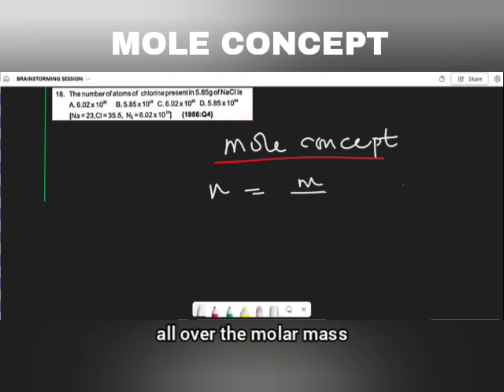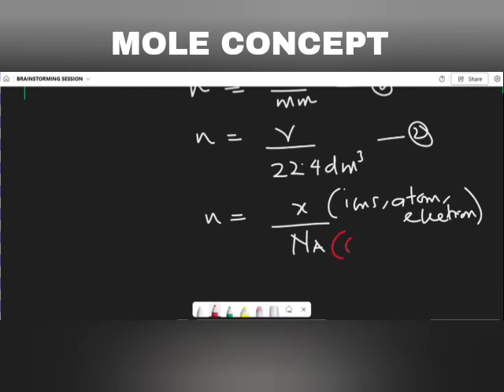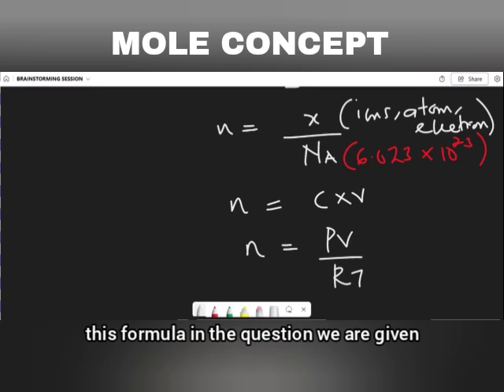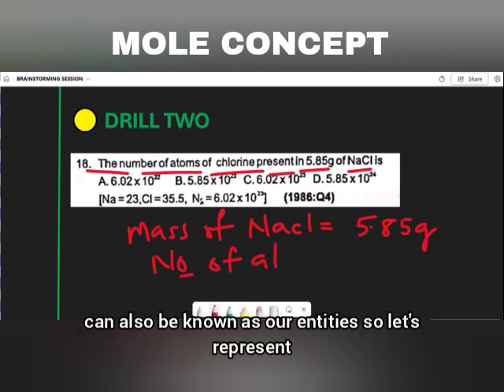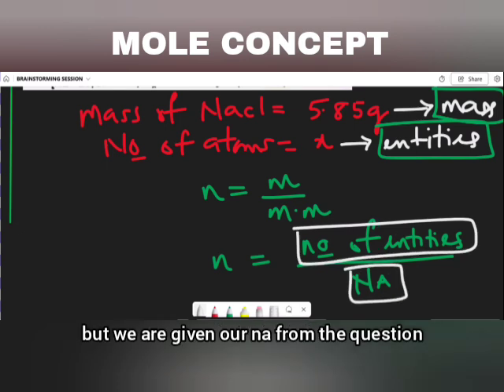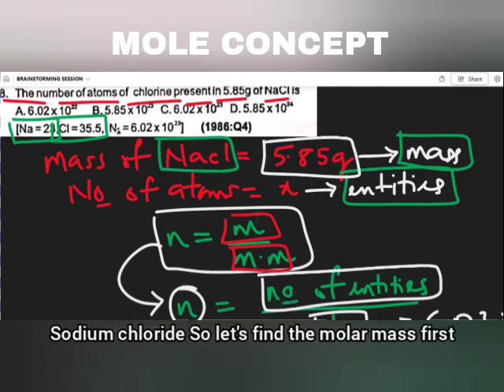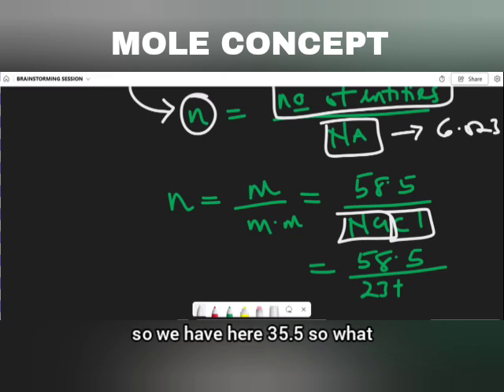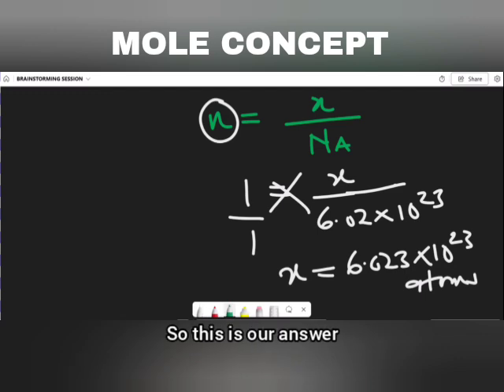STOICHIOMETRY 2 (MOLE CONCEPT)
This is a Jambite question on Stoichiometry (Mole Concept)